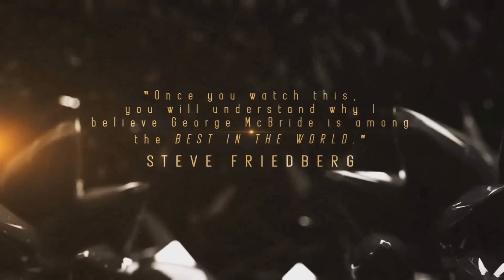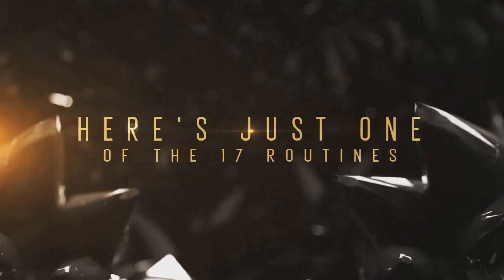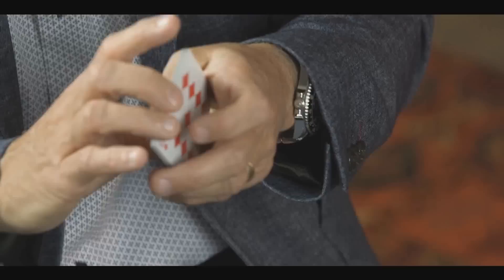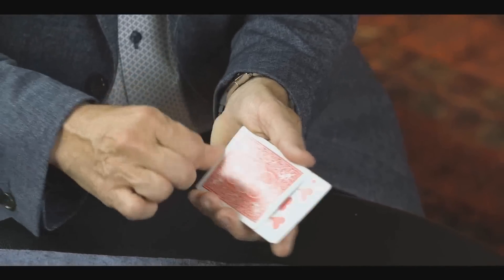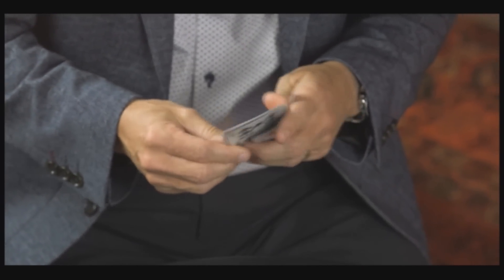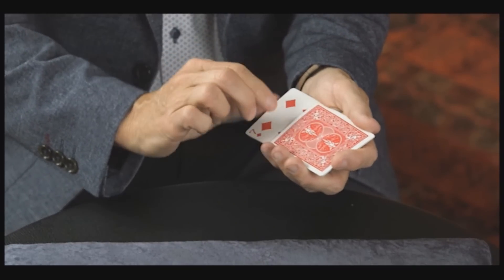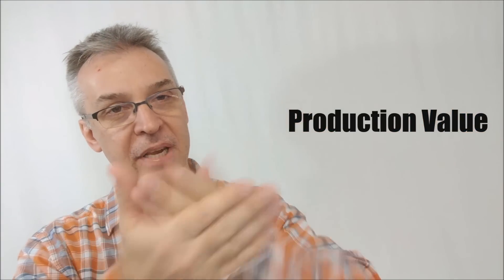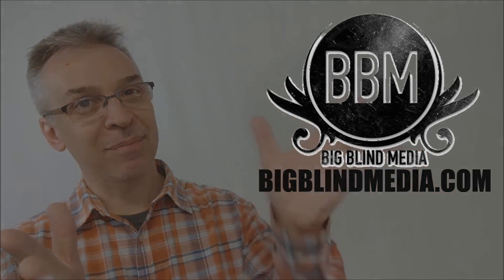Magic Review - McMiracles with Cards by George McBride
Magic Tricks
Best Magic
Easy Magic
Learn Magic